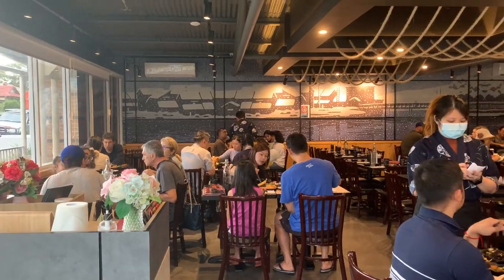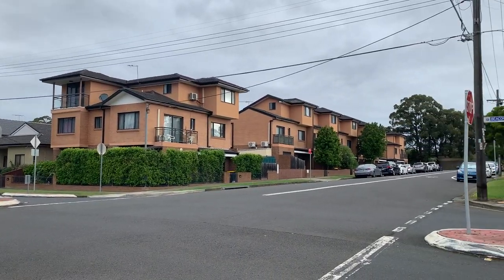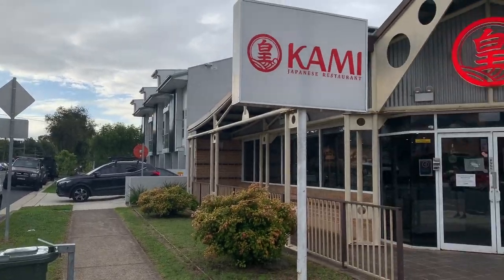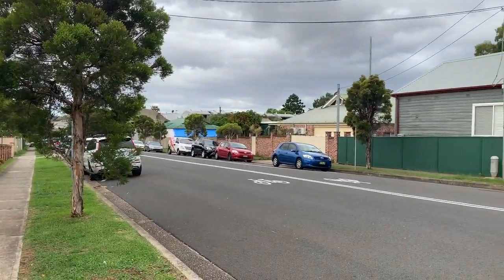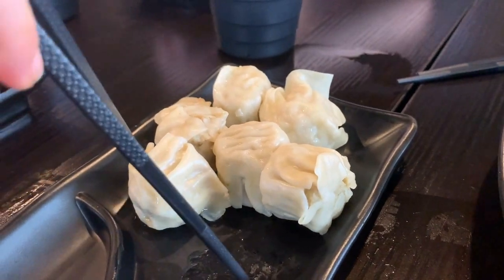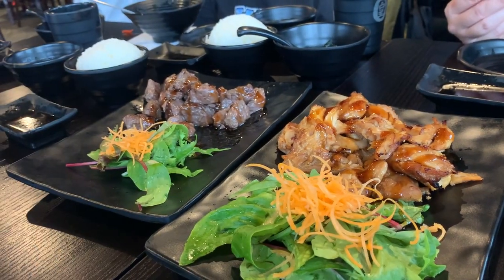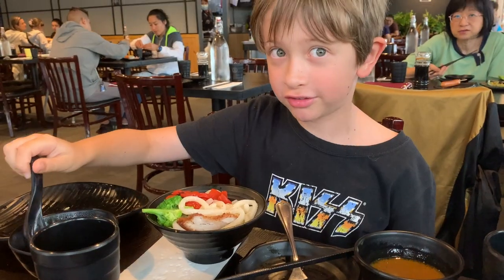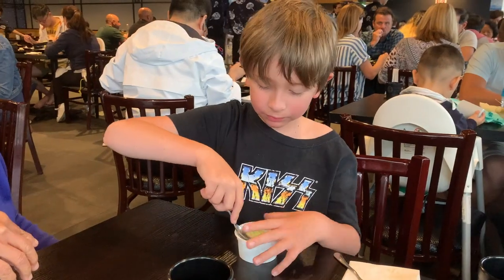REVIEW - Okami Japanese Restaurant, Silverwater | All-You-Can-Eat Sushi, Sashimi & Japanese Cuisine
Was this good value for the whole family and would the kids like it?

What we found was stylish, delicious and plentiful Japanese food at Okami Japanese Restaurant as part of their All You Can Eat offer. We went to the Silverwater location but there are another 45 of these all over Vic, NSW/ACT and SA.

Certainly worth a visit and pretty reasonable pricing too given the quality and range of food, and as much food as you can fit in your stomach! and @okami7625